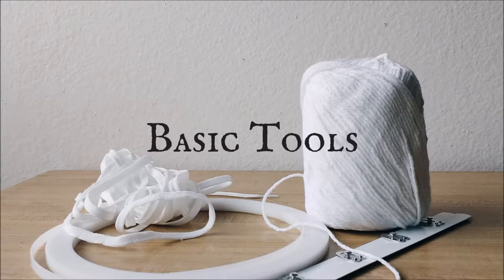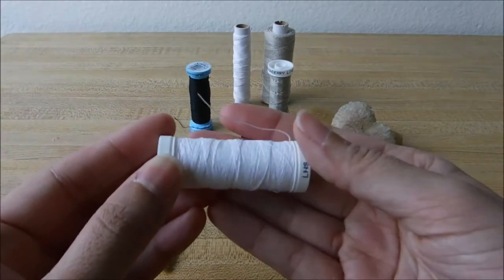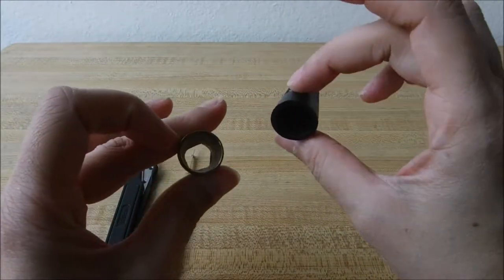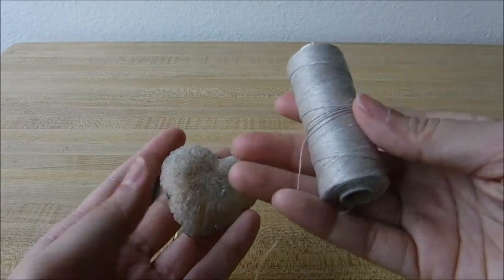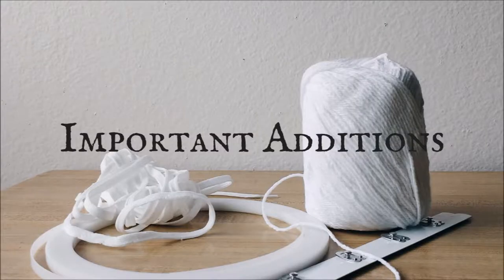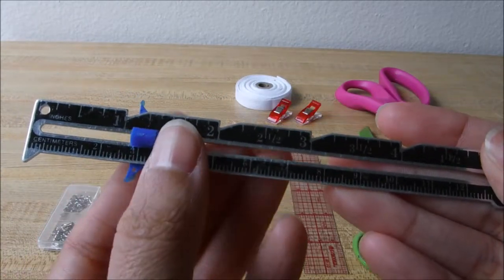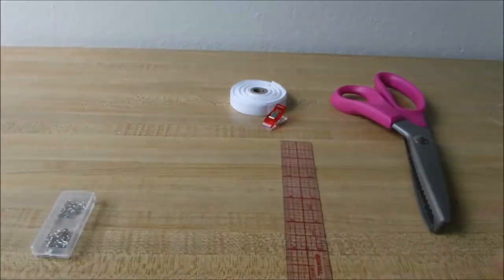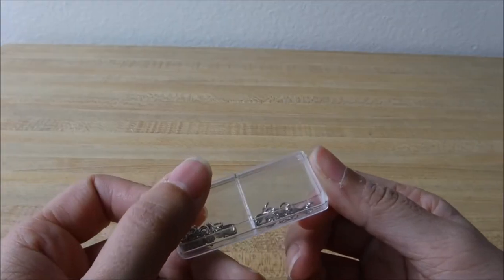Basic Sewing: Hand Sewing Tools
This video is an overview of the tools you will need to start hand sewing, as well as some fun additions to your sewing toolbox.

Basic Tools-

Needles:
Bohin Assorted Needles

Thread:
Presencia 60/3 Cotton Thread
Londonderry 80/3 thread in white and greige
Gutermann silk thread in black

Thimble:
 Merchant and Mills Tailor's Thimble

Snips:
Gingher Snips

Beeswax:
Burnley & Trowbridge Beeswax

Seam Ripper:
Seam Fix seam rippers are a great choice

Marking Tools:
Frixion Pen
Clover Chaco Liner

Additional Items-

Pins:
Bohin Glass Head Pins

Tape Measure:
A sewing store near you!

Seam Gauge:
Clover Seam Gauge

Fabric Scissors:
17cm Epoxy Bohin Dressmaker Scissors

Pressing Tool
Burnley & Trowbridge

Clear Ruler
Westcott Ruler

Pinking Shears
Havel's Pinking Shears

Hooks & Eyes
Dritz Hooks and Eyes